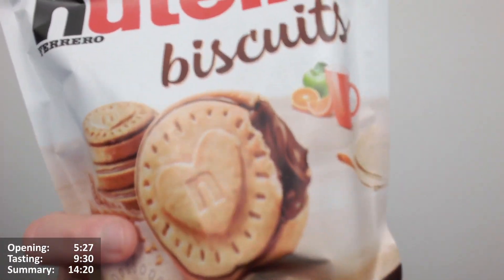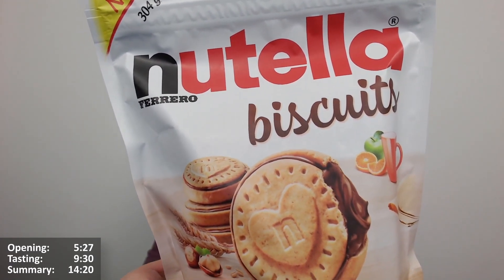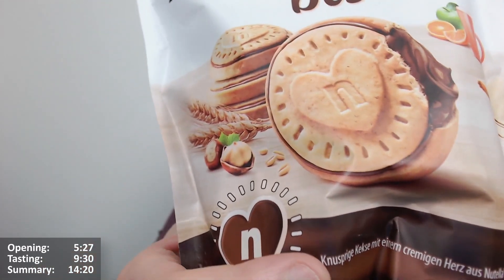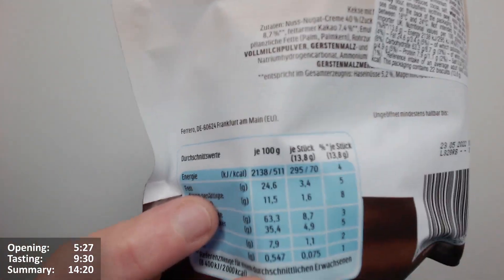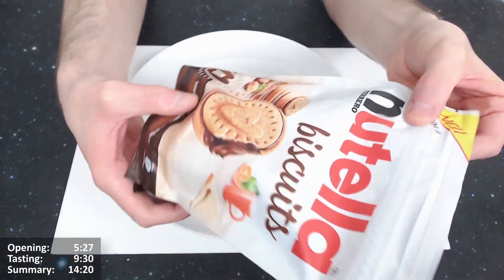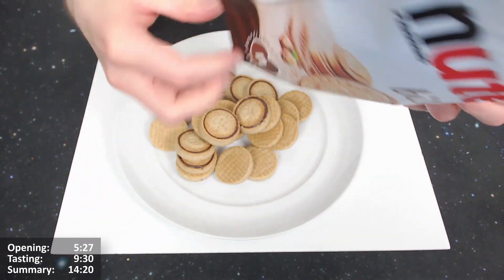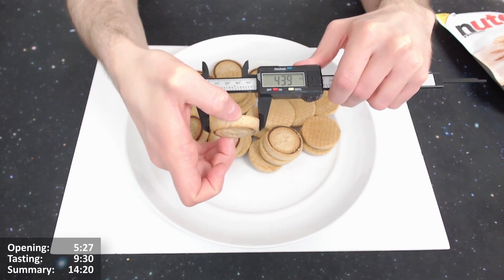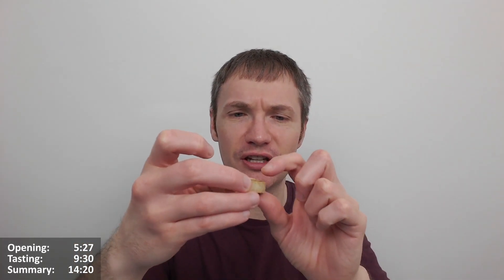Nutella Biscuits Review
Can Chocolo's biscuit dreams finally have come true?! Watch to find out!

Intro 0:00
Opening 5:27
Tasting 9:30
Summary 14:20